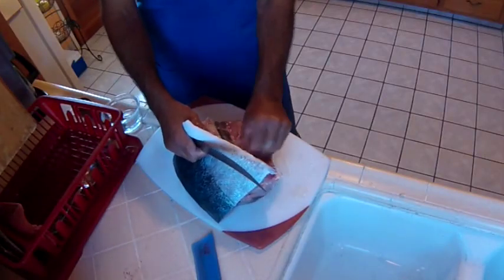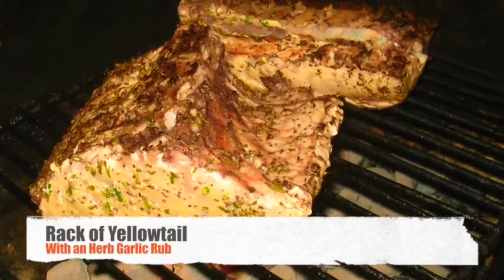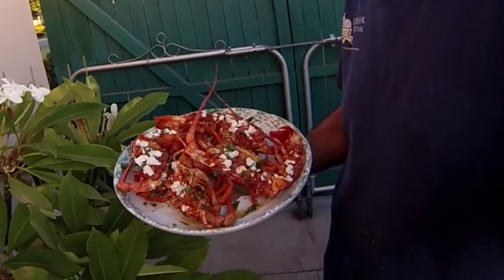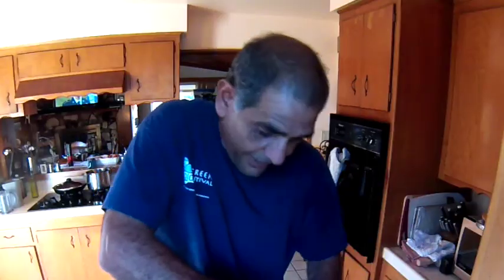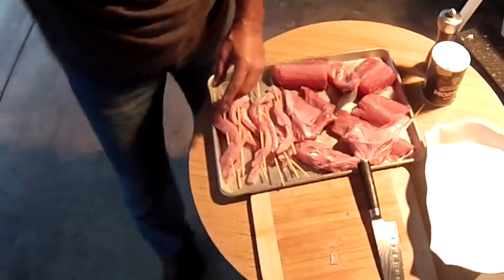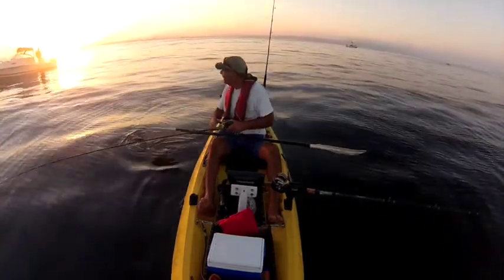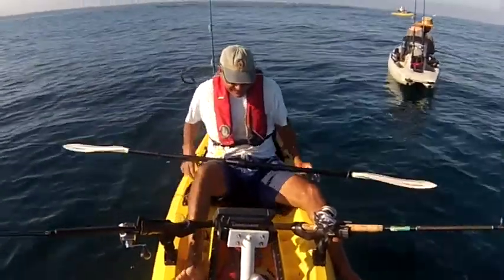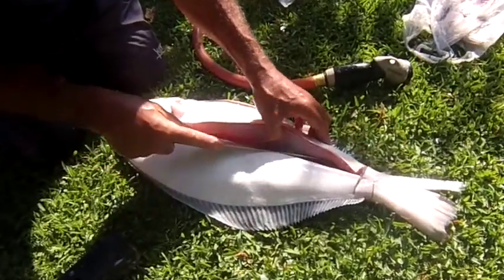Website Lead Video